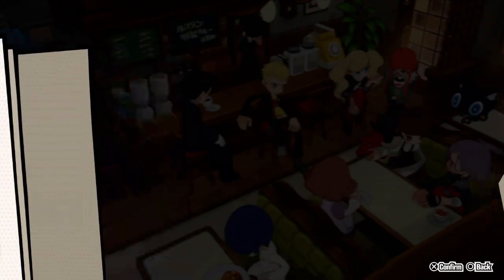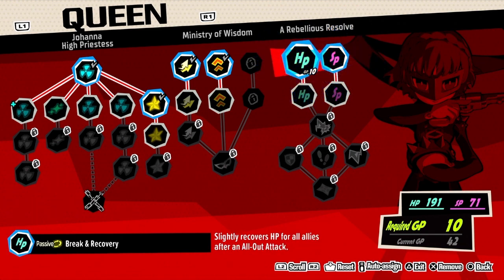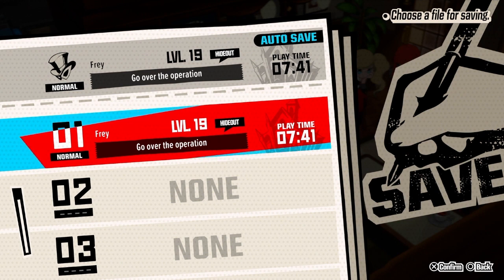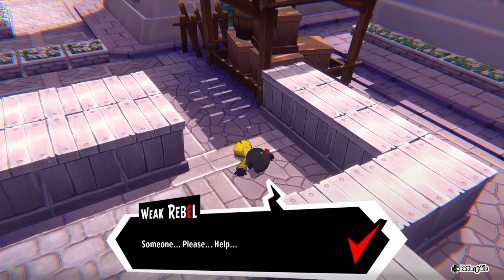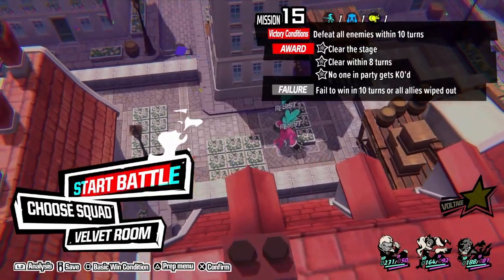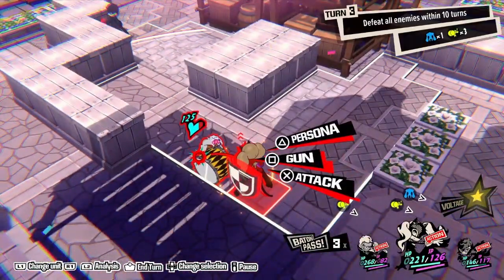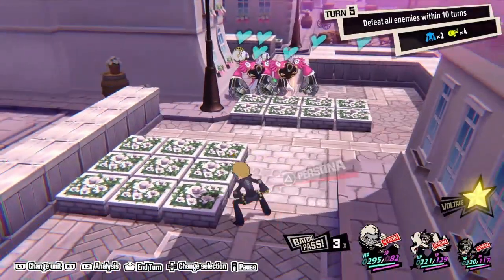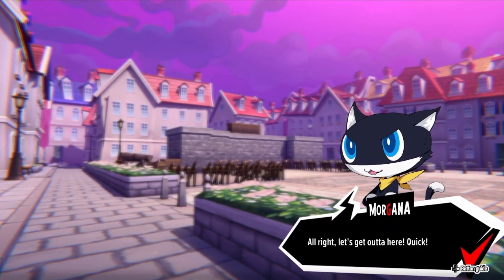Persona 5 Tactica Playthrough Part 20 - I Can Bring This Back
Clearly I desperately need any movement related skill on the skill tree.